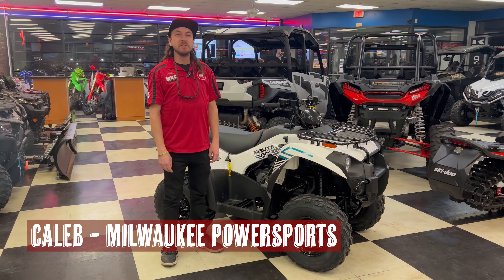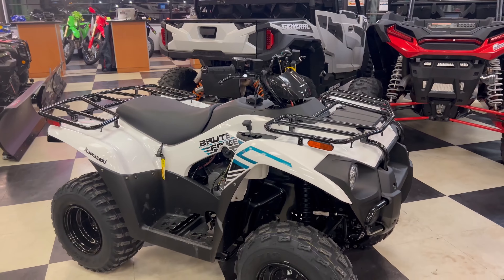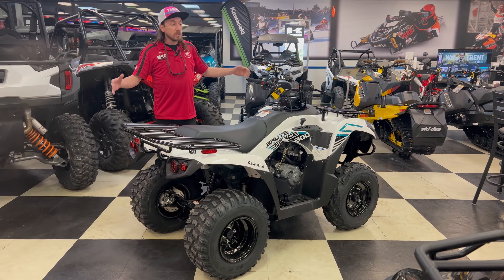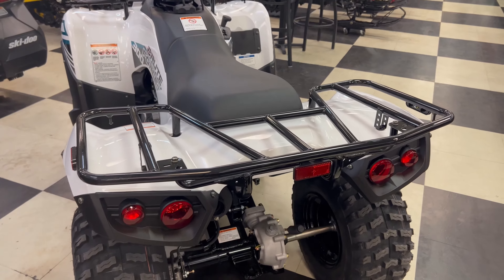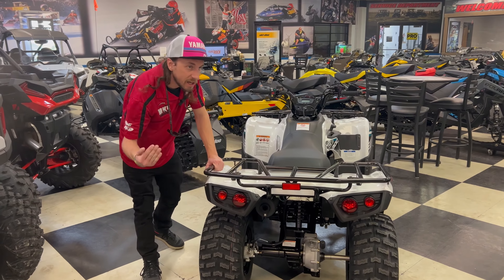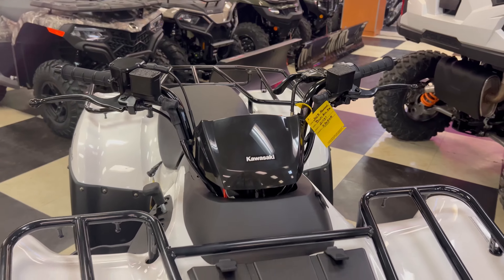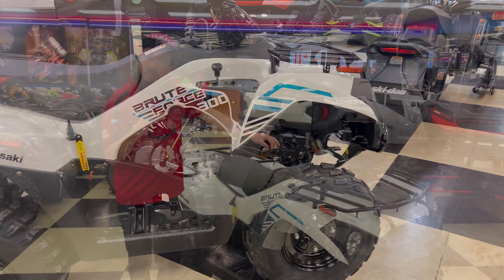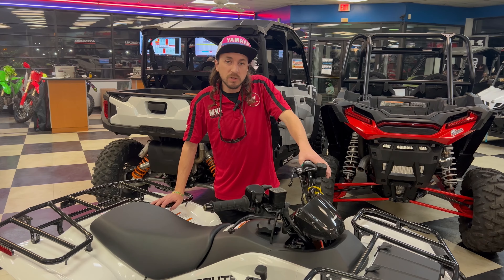INSIDE LOOK: 2023 KAWASAKI BRUTE FORCE 300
In this episode of Inside Look, Caleb shows us the 2023 Kawasaki Brute Force 300, with cool specs such as..
✔️ 271cc Liquid Cooled, 4-stroke, 1-cylinder, SOHC Engine
✔️ 3.2 gallon fuel tank
✔️ 35W headlights, 5W taillight and 21W stoplight
✔️ 15.9 lb-ft @ 6500 rpm

This awesome Kawasaki Brute Force 300 is perfect for smaller adult riders.  With a smaller body size than many atvs on the market, it's great for those who are a little bit smaller, yet still want the power and fun of a full sized ATV.  The 500 lb towing capacity plus front and rear cargo racks make the perfect work ATV or fun ATV for hunting, riding the trails, and more.